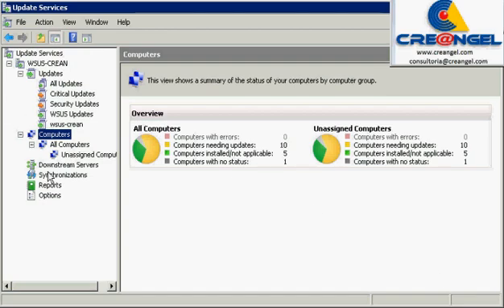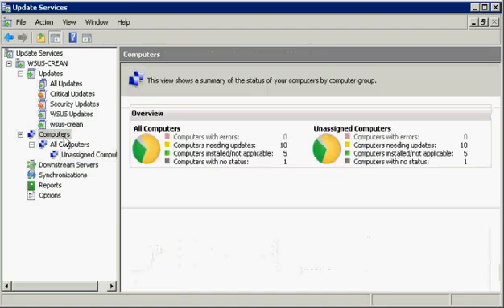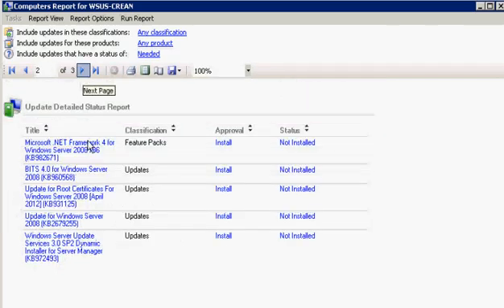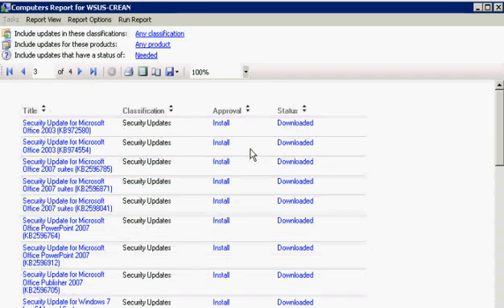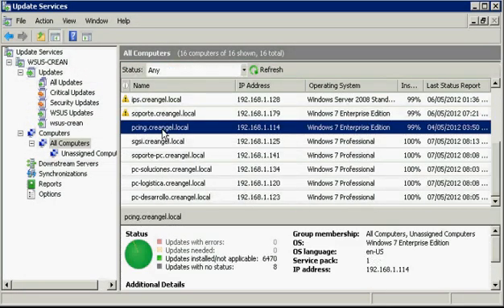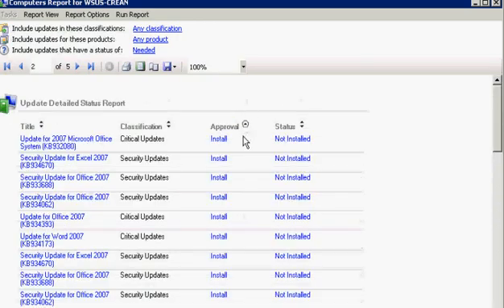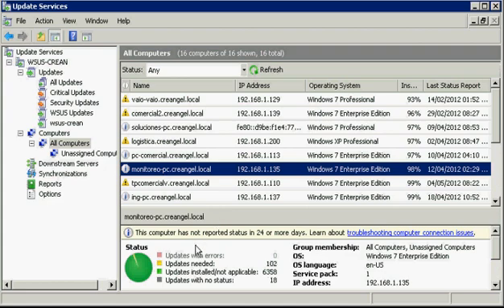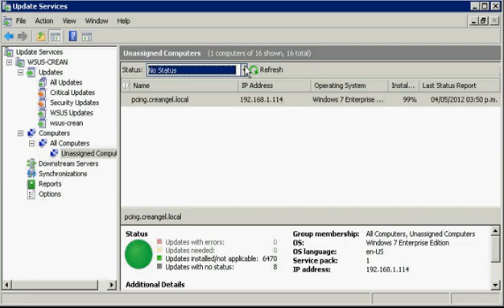WSUS Computers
With Windows Server 2008, WSUS can be installed using the Server Manager console and manage it with Update Services. After installing WSUS and synchronize the server, we recommend configuring groups of computers that let you selectively distribute updates to clients. In most environments, does not implement all updates to all clients at once. To give control over the computer when receiving updates, WSUS computer groups to configure and deploy the updates one or more groups. You can create additional groups for different models of computers or different organizations, depending entirely on the process used to implement updates.